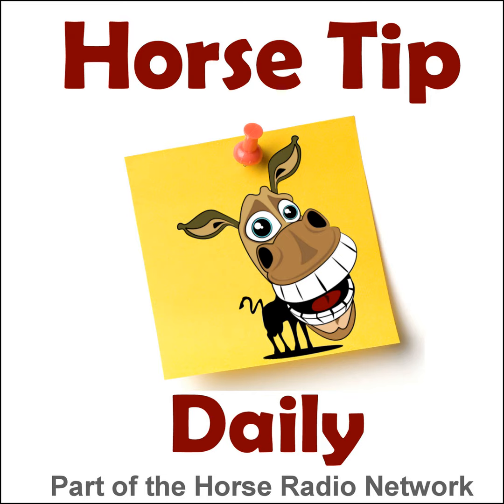Horse Tip Daily #1182 by Equestrian Collections – Monty Roberts & The Horse That Wants To Go Away...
Today Monty Roberts joins the HITM crew to answer a question about misinterpreting our horses ques and letting your horse catch you.